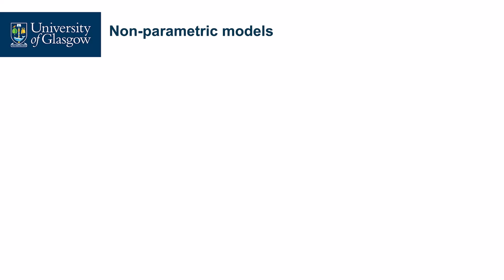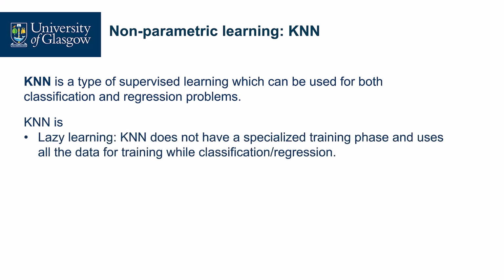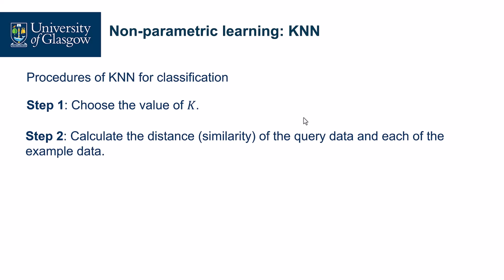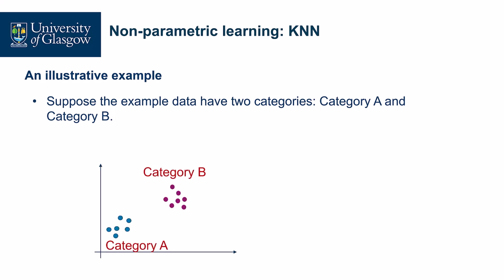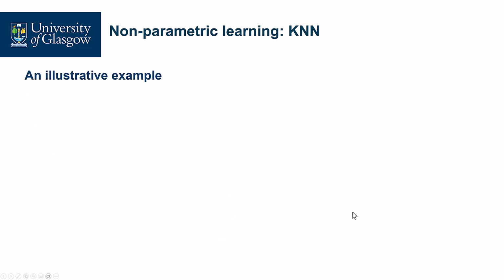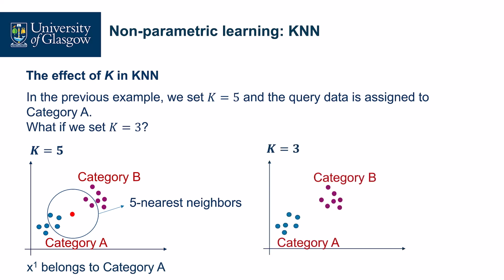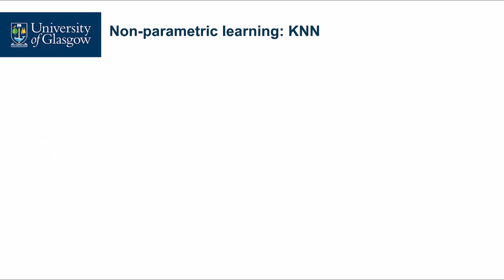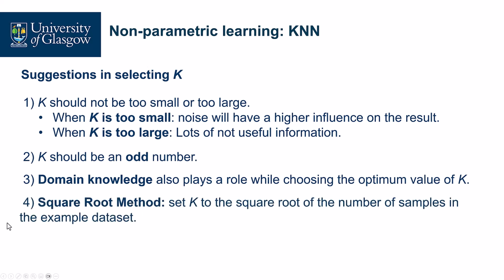Mapping Inputs to Outputs: Non-Parametric ML Model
This video is in the 7th week (3rd part, Machine Learning and its Applications). The topic is Mapping Inputs to Outputs: Non-Parametric ML Model.